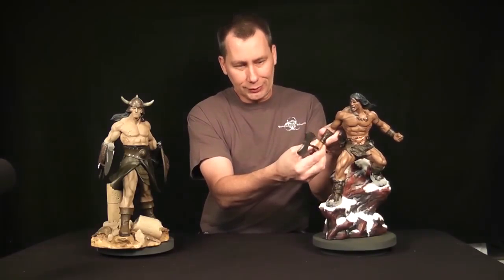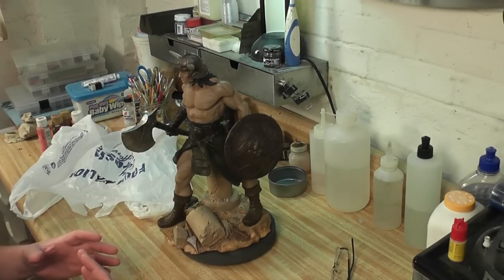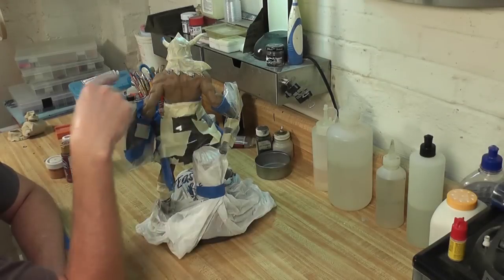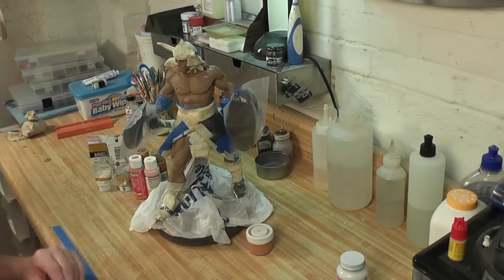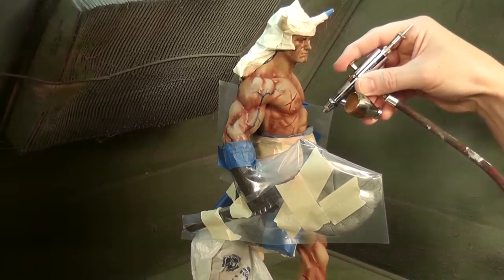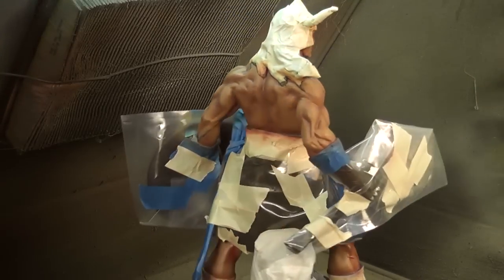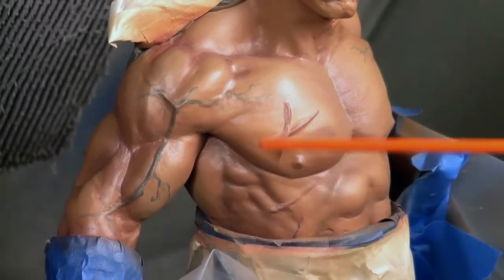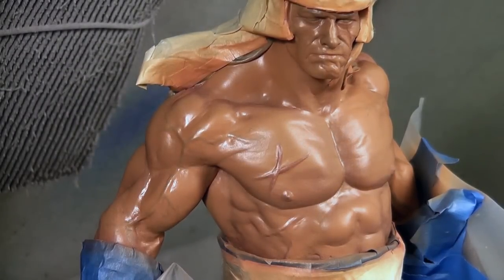Repainting a Prepaint Statue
Get some insider tips from our very own William Everhart on how to customize a prepainted statue. In this episode William tackles a repainting of a prepaint statue from our lineup.